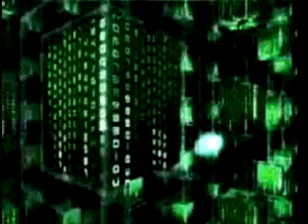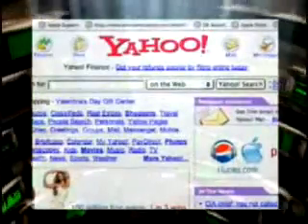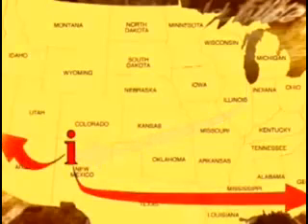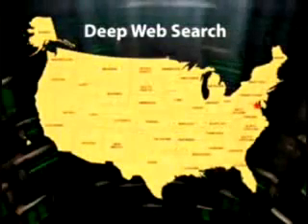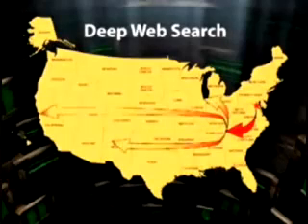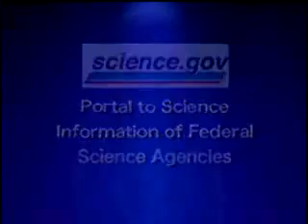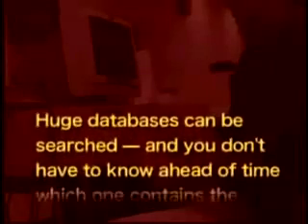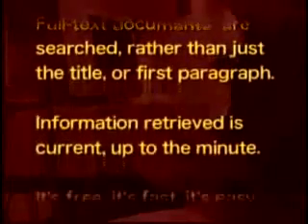The Deep Web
The Deep Web (also called Deepnet, the invisible Web, DarkNet, Undernet, or the hidden Web) refers to World Wide Web content that is not part of the Surface Web, which is indexed by standard search engines.
The deep web is usually defined as the content on the Web not accessible through a search on general search engines. This content is sometimes also referred to as the hidden or invisible web.

The Web is a complex entity that contains information from a variety of source types and includes an evolving mix of different file types and media. It is much more than static, self-contained Web pages. In fact, the part of the Web that is not static, and is served dynamically "on the fly," is far larger than the static documents that many associate with the Web.

The concept of the deep Web is becoming more complex as search engines have found ways to integrate deep Web content into their central search function. This includes everything from airline flights to news to stock quotations to addresses to maps to activities on Facebook accounts. In the screenshot below, notice the various deep Web sources offered by Google, including images, maps, news, video, shopping, scholarly content, blogs, and so on. However, even a search engine as far-reaching as Google provides access to only a very small part of the deep Web.